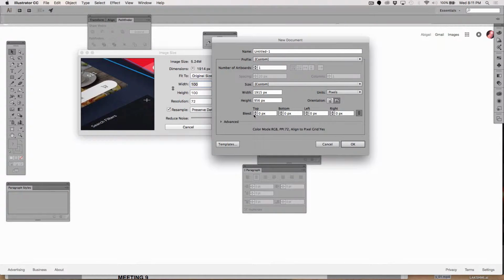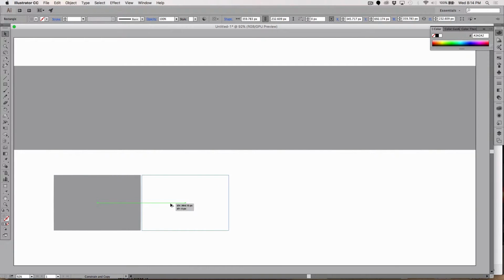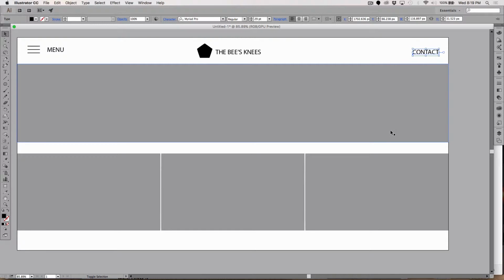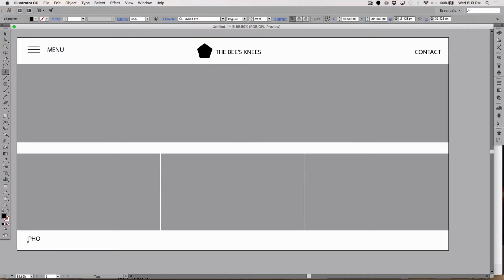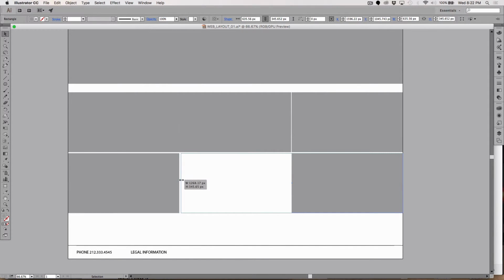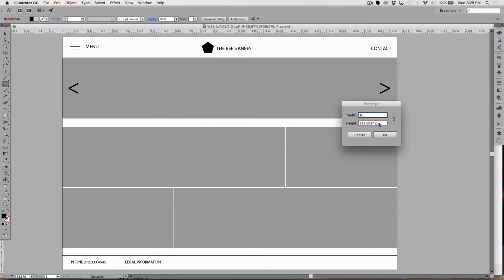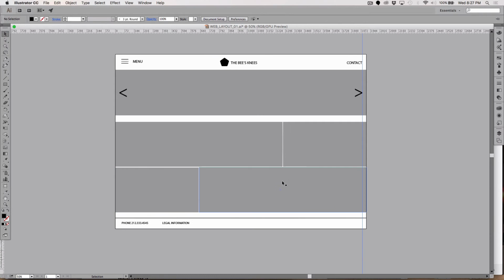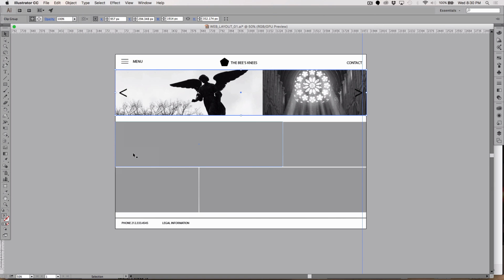Create a Web Layout in Illustrator Part 1 of 2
Recording of a Visual Design class session taught at UC Berkeley Extension that teaches you how to mock up a web page using rectangles to create areas for content.